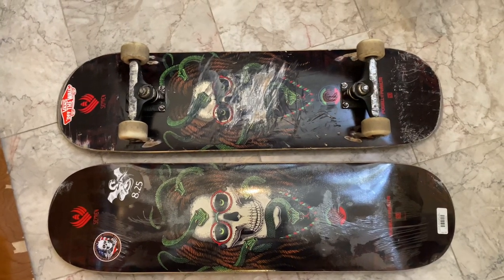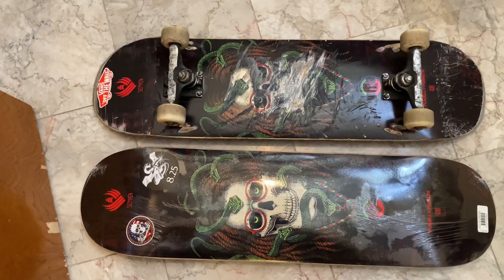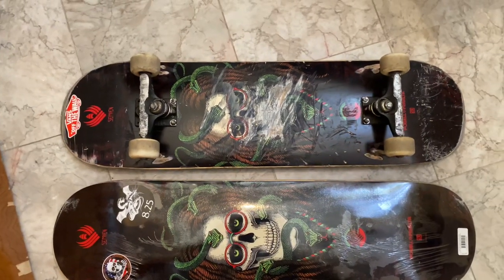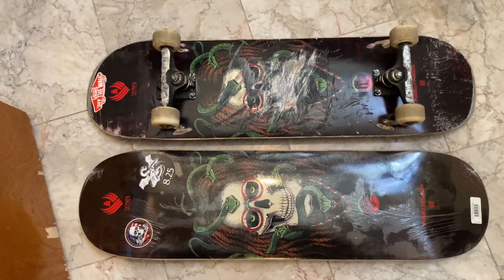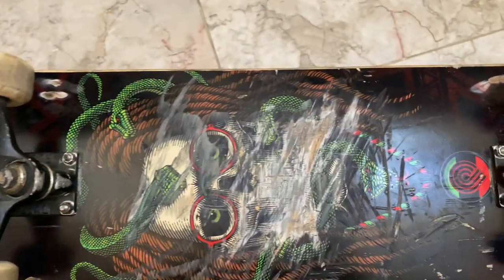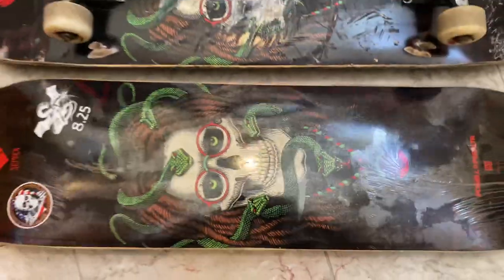Powell Peralta Spencer Semien Flight Deck, Is It Worth It?!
My thoughts on the board and how it skates, hopefully you all get one because I think it’s worth it.